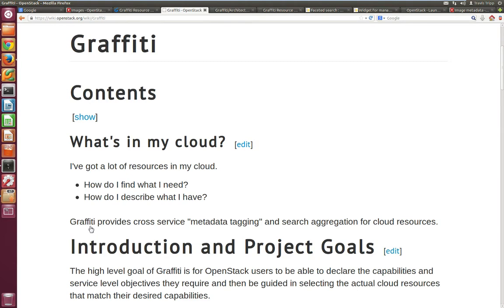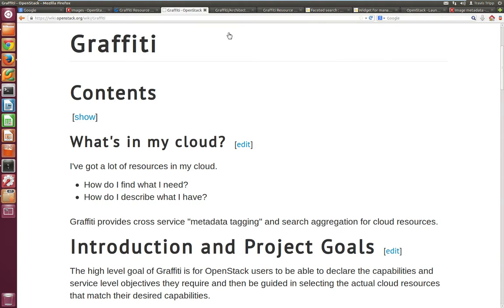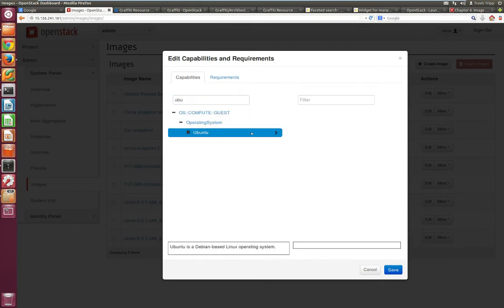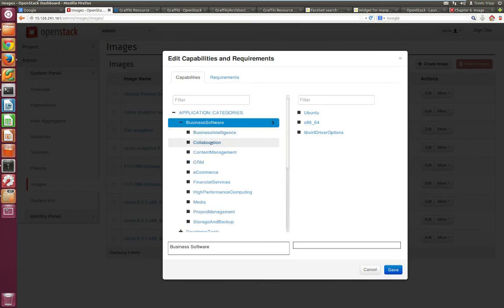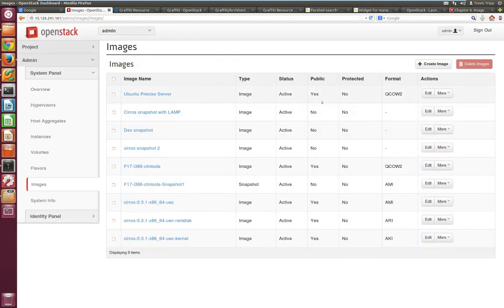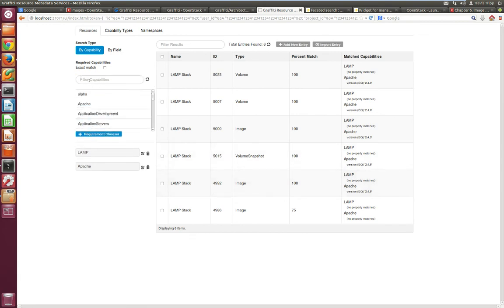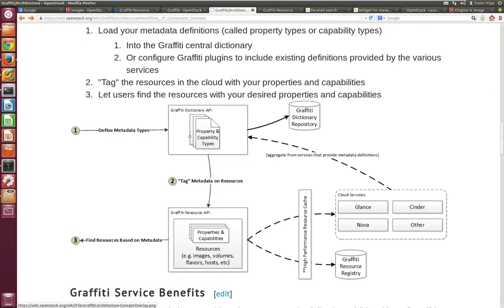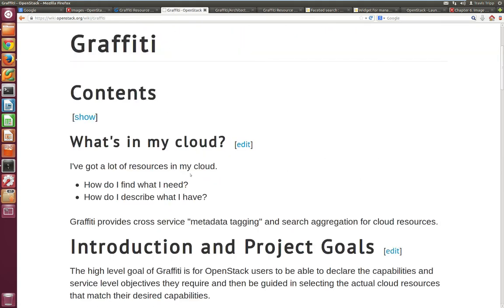Project Graffiti Concepts Brief (OpenStack)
Graffiti is a new project and set of concepts that will be discussed at the OpenStack Juno summit in Atlanta in the design session track. This video provides a very brief overview of the project and concepts with the intent to facilitate discussions in the OpenStack community.